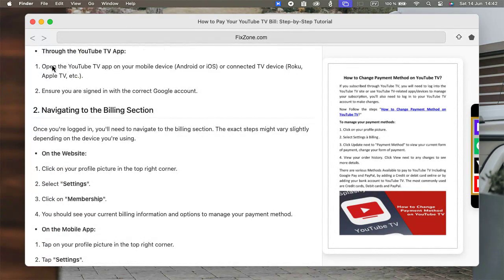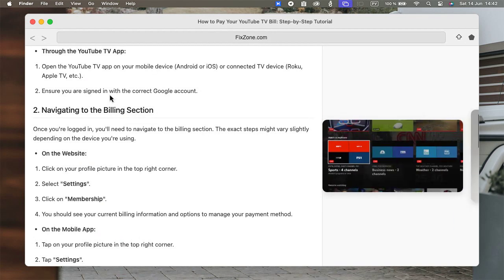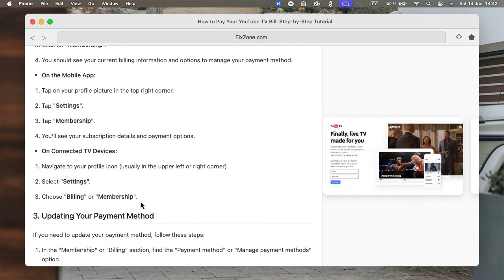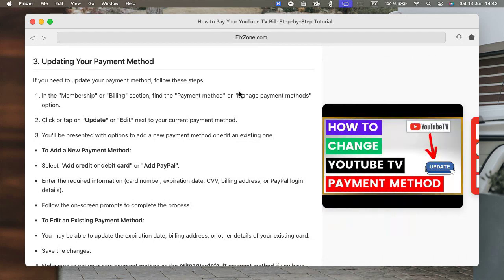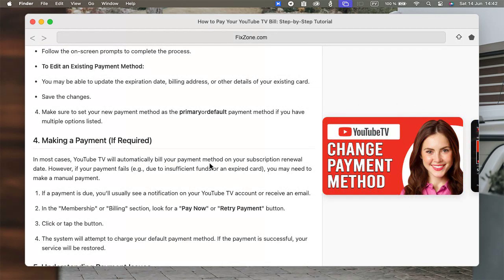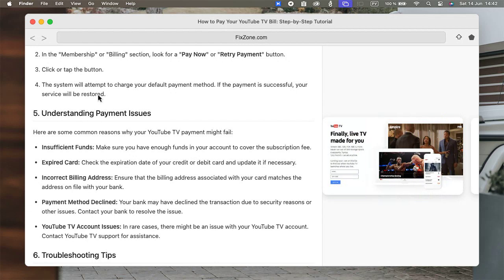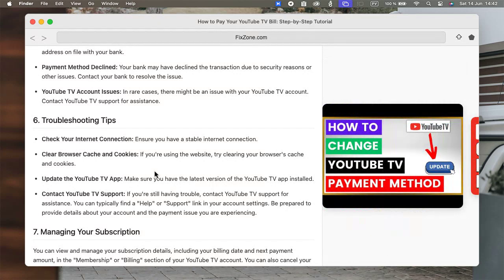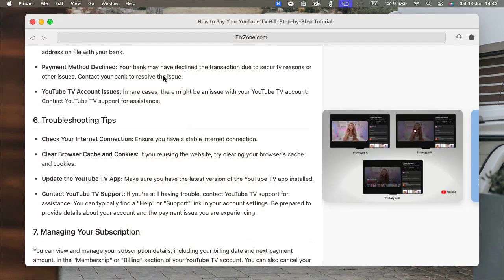How to Pay Your YouTube TV Bill Step by Step Tutorial